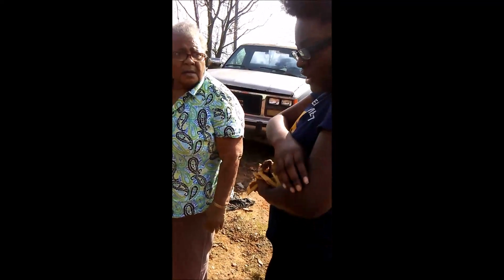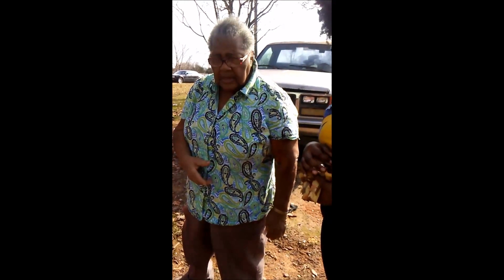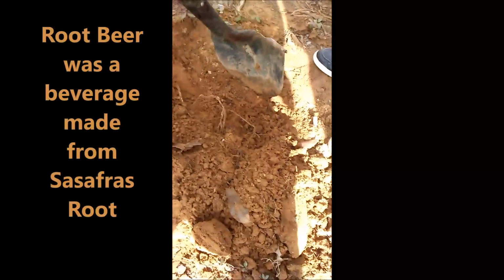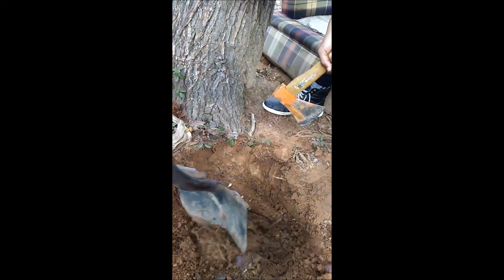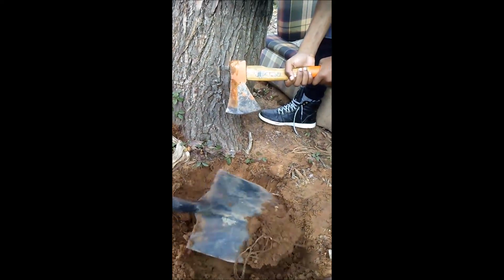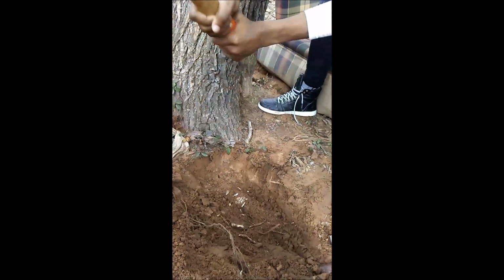Digging Sassafras Root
Sassafras Root is an Ancient Healing Herb -  See here,  How and When to Dig it,  Health Benefits, Hear the Beverage made from the Root, all in this video. Cautioned must be used  before taking  any  Natural herbs. Natural Medicine and Synthetic Medicines Collides and may cause serious side effects consult your physician before taking any natural herbs. For information, seminars, presentations, workshops. Please contact Kwini Souleimane at Purchase Healing Yourself is a Gift-How I did It by Tanya Childs-Souleimane on Amazon or Download to Kindle